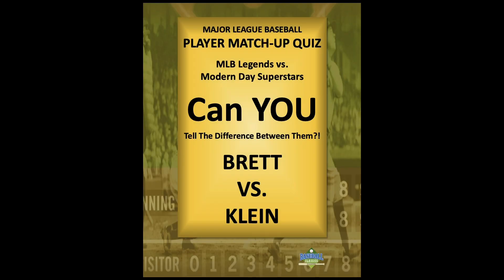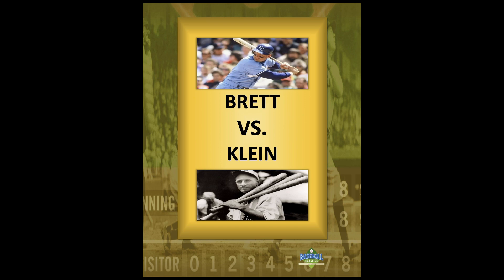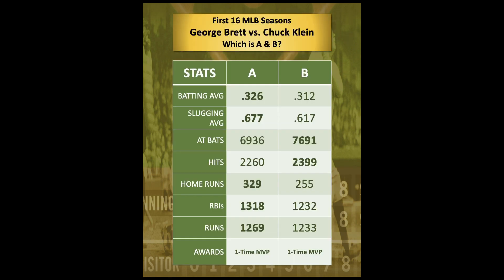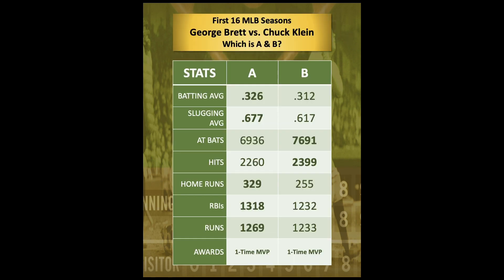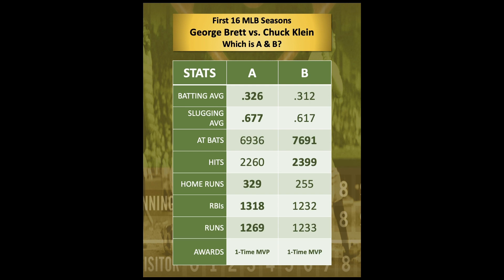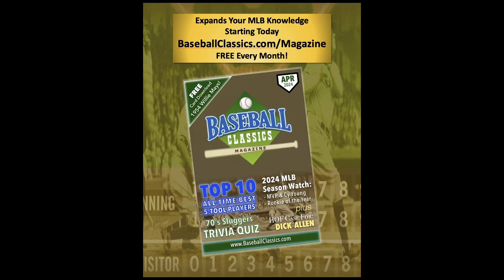MLB Player Match-Up Quiz George Brett vs. Chuck Klein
Test and expand your MLB knowledge in less than 60 seconds with Baseball Classics Magazine,  It’s yours Free every month at BaseballClassics.com/magazine